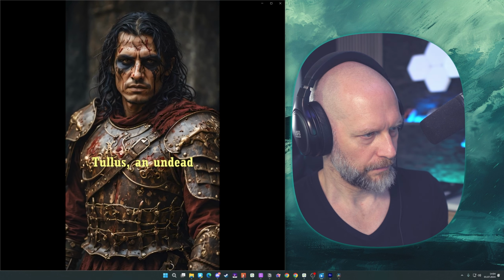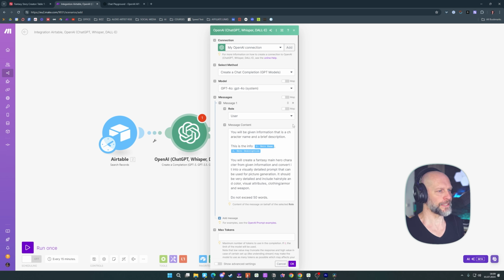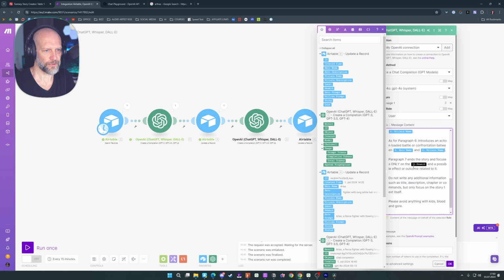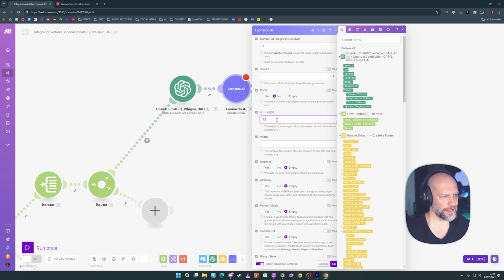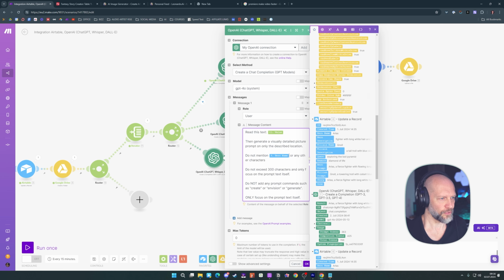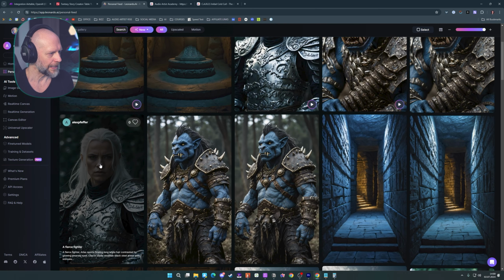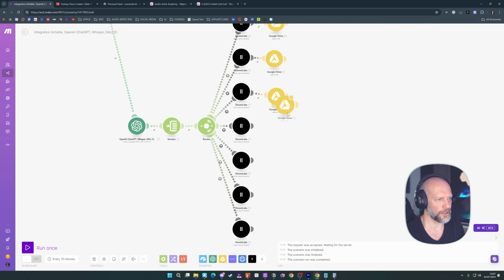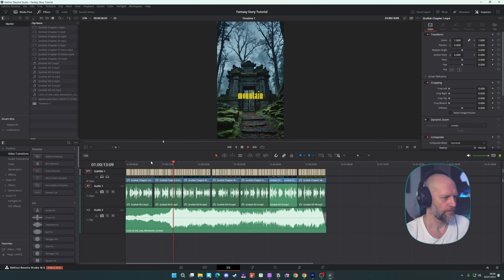Create a Short Movie in Minutes to Level Up Your Music Presentation with AI Automation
In this video I want to introduce you to my Fantasy Story Creator. It will help you to create a short movie in minutes to level up your music presentation with ai automation. We will use Make, Leonardo, Eleven Labs, Airtable and Google Drive to make it happen. I will guide you through all the necessary steps to create a video, no matter if you want to spice up your demo reel, create social media content, visually supporting your music or find inspiration for your music production.